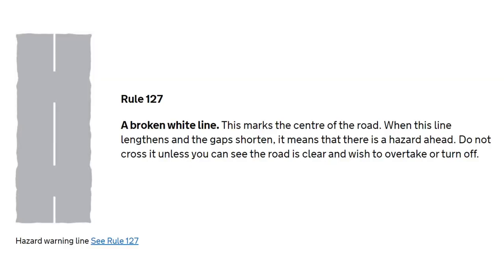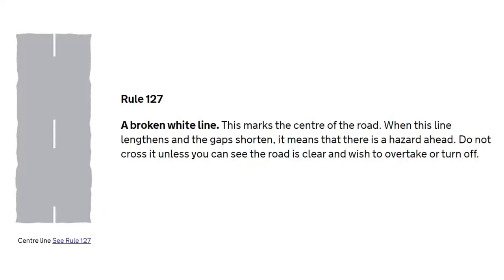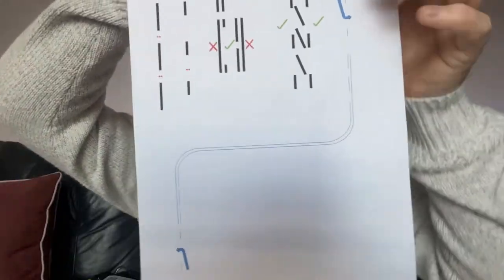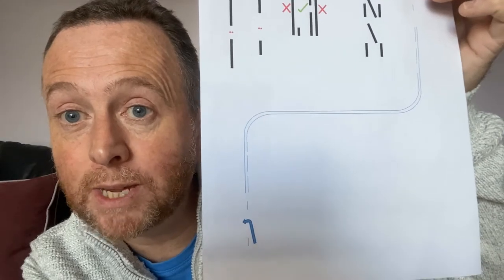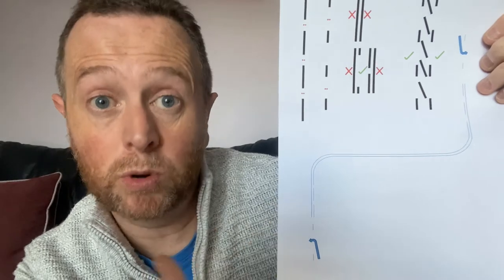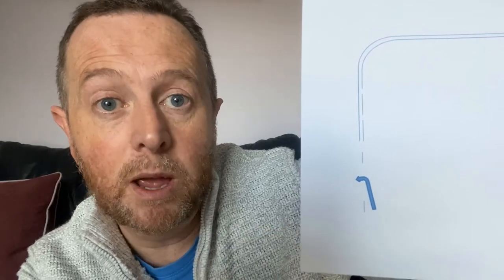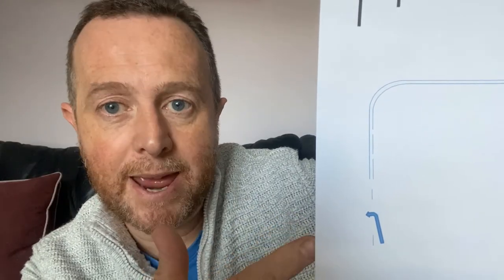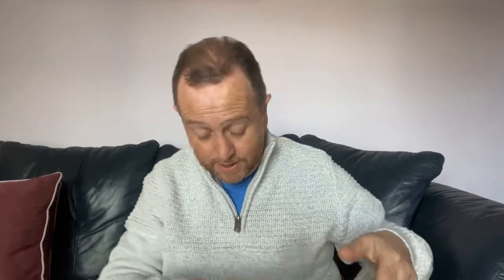Centre White Lines. UK Theory Test.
Knowledge you need to answer the UK Theory Test.

Me gathering information from the internet to explain about the centre white lines. This will help you answer those pesky theory questions that just keep coming up!